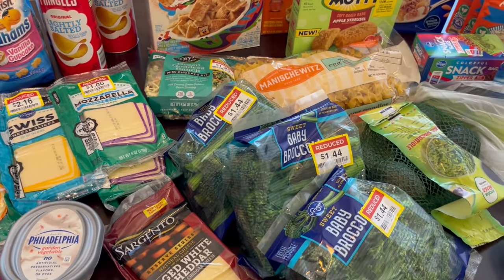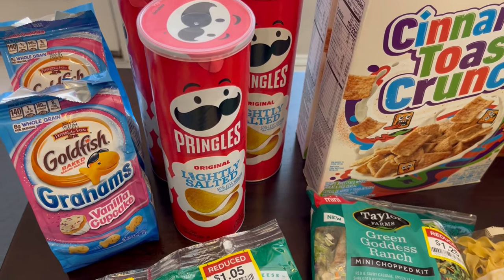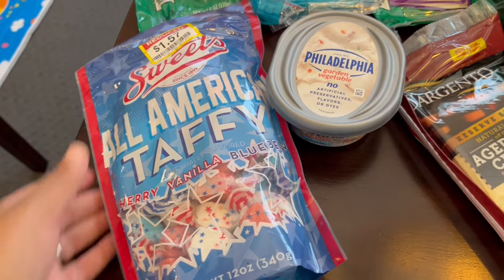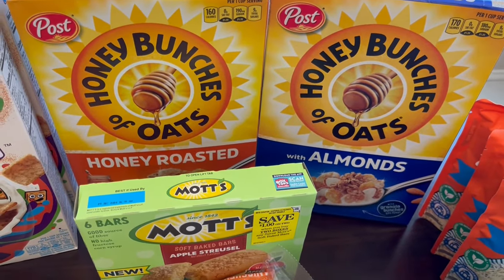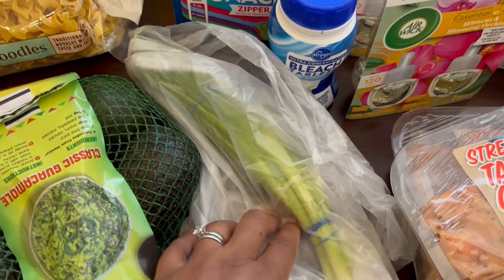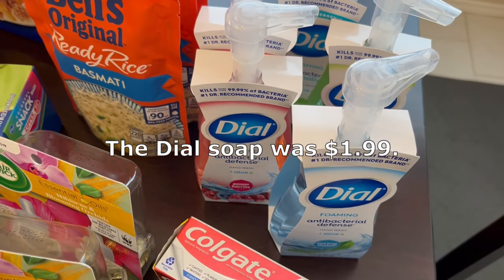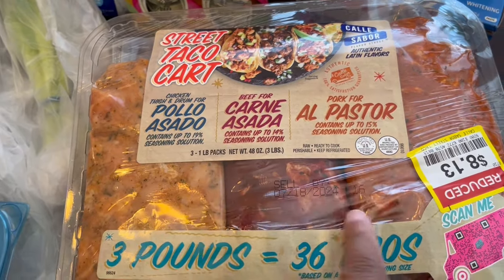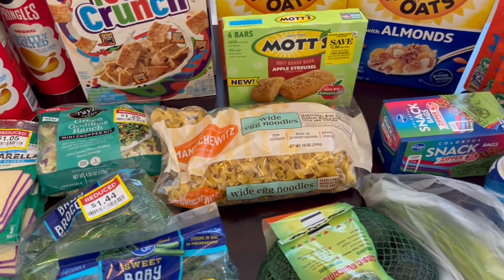Kroger Grocery Haul | July 2024 | Groceries + Clearance Deals! 🛒